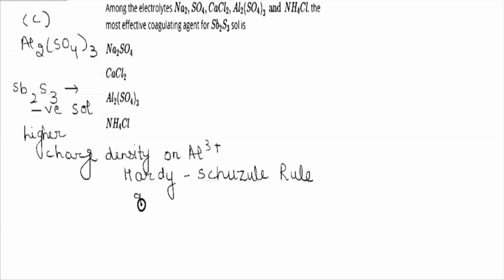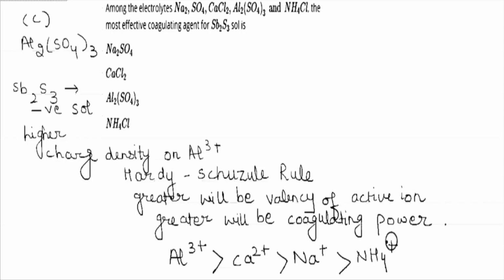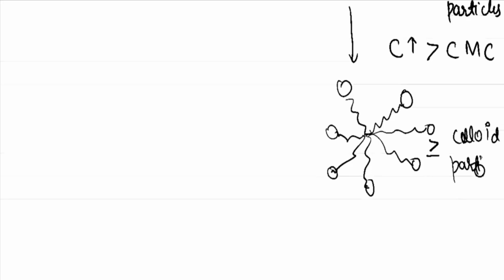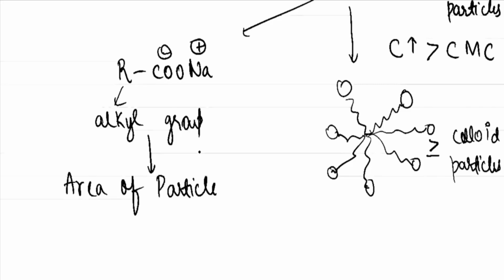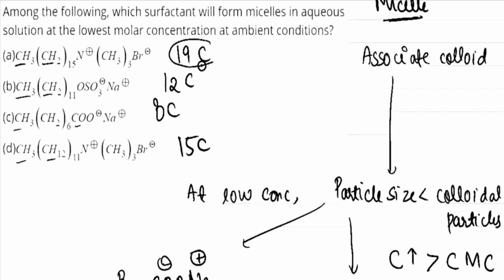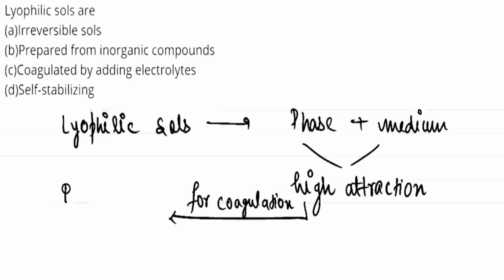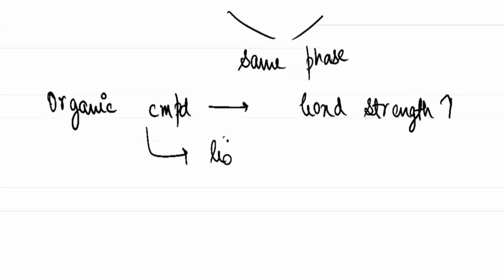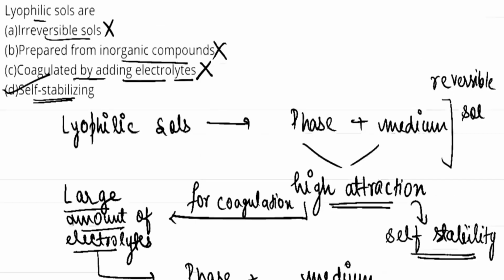Surface Chemistry {PART 6} Previous years JEE questions for complete Chapter